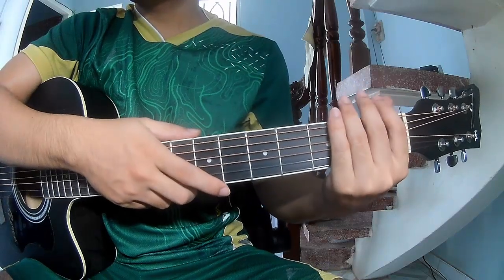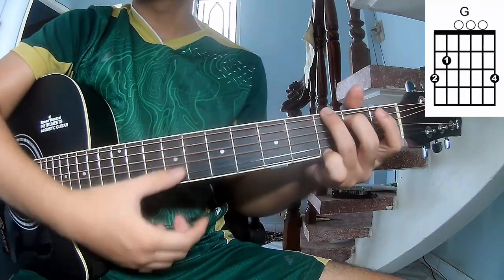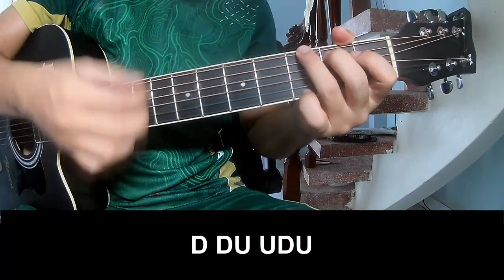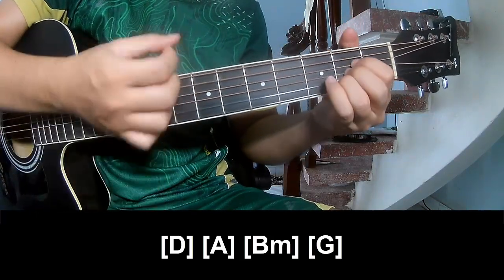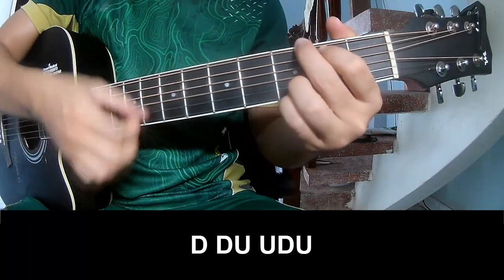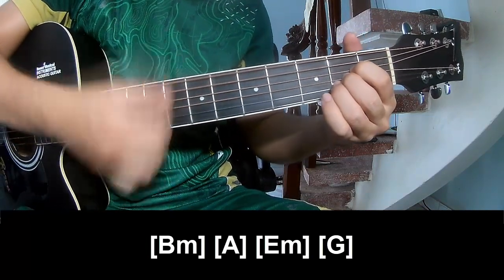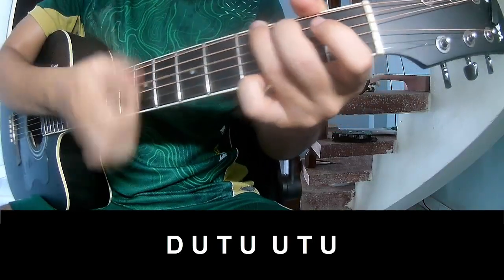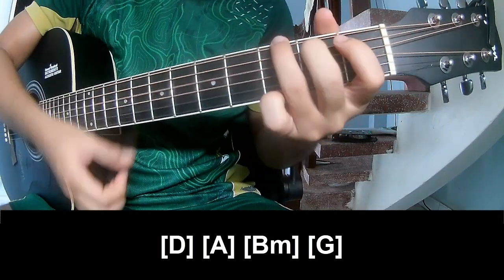How To Play Guitar With You By Oliver Tree Version 2